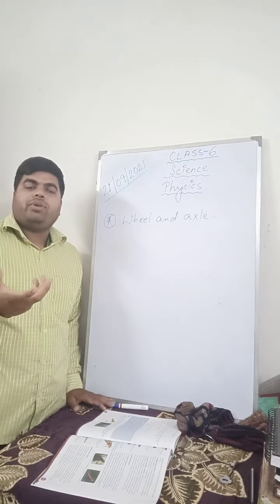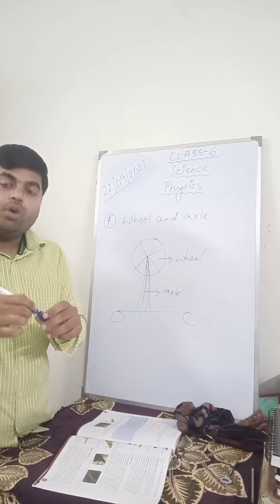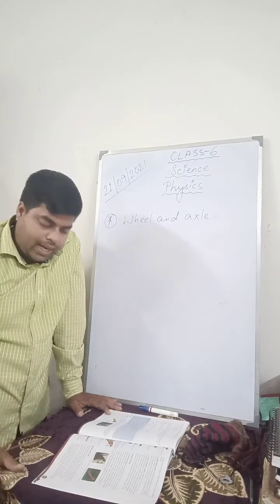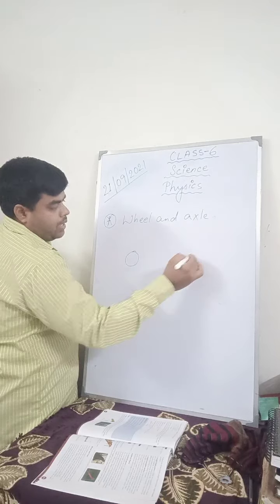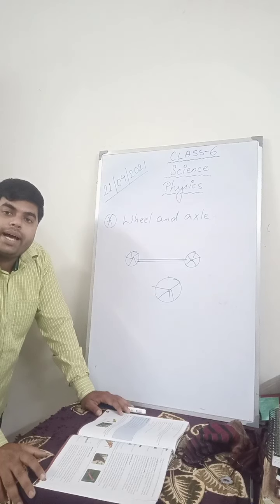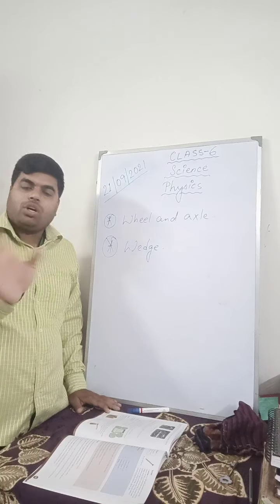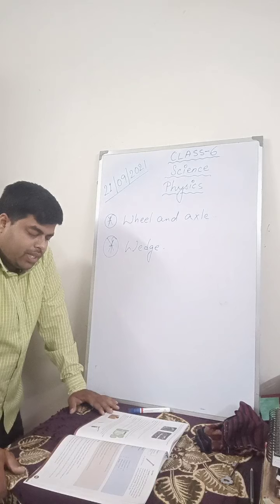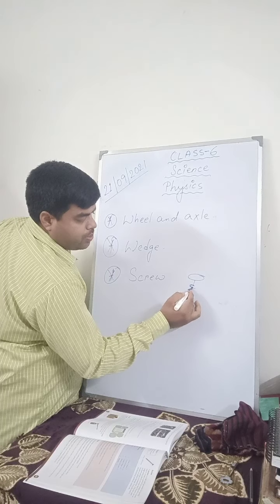September 21, 2021